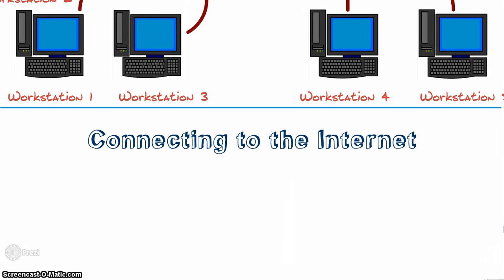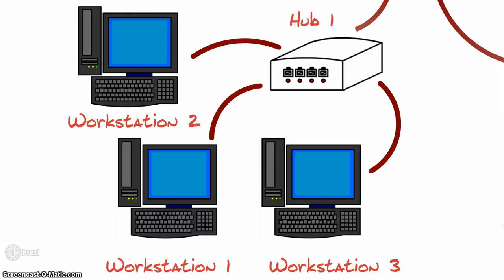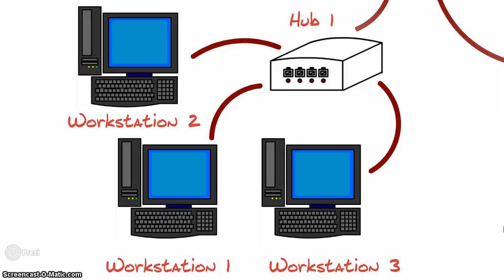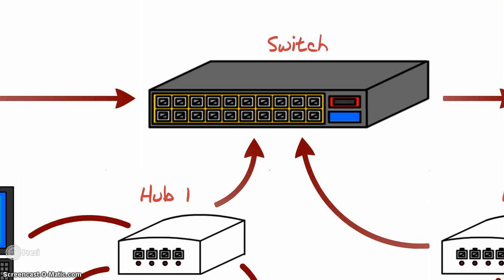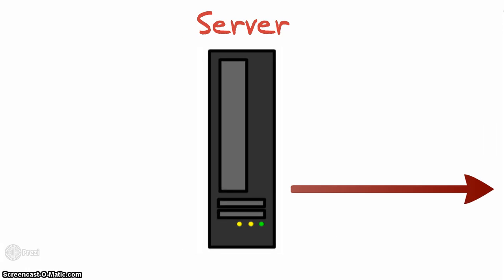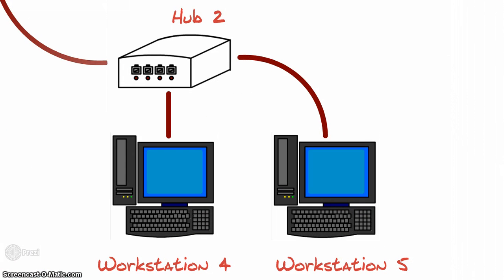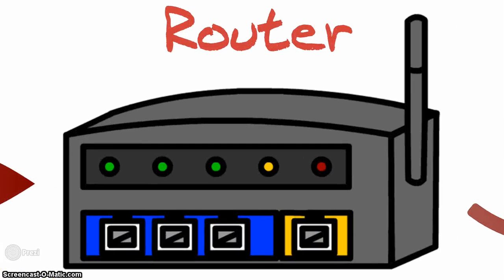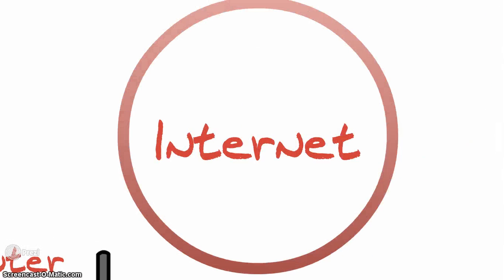Network Hardware in Action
A quick video outlining the function of hubs, switches and routers on a network.